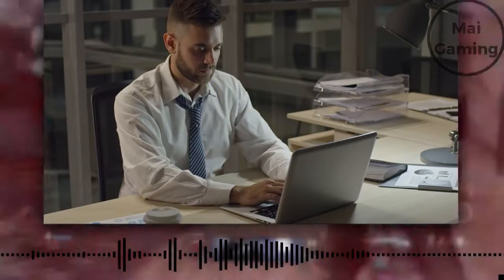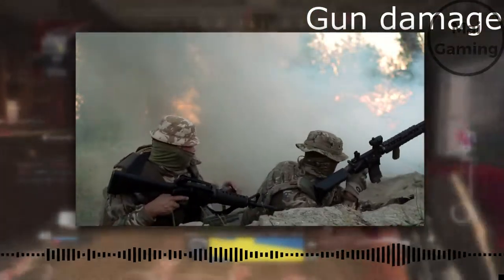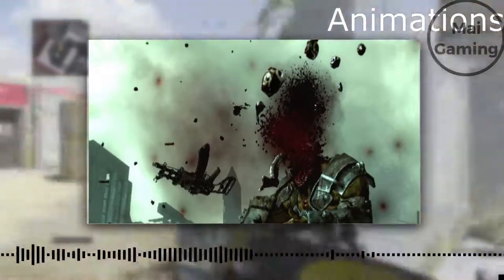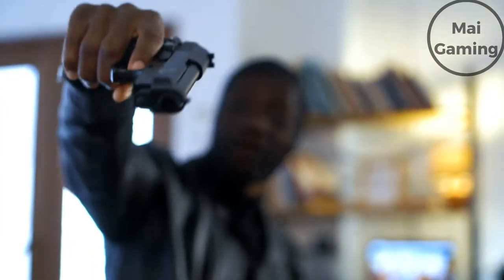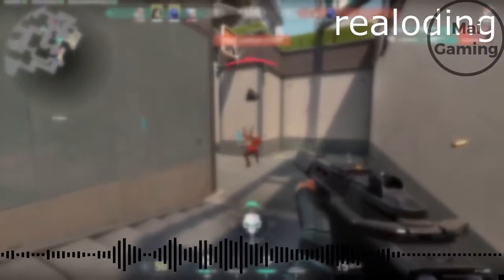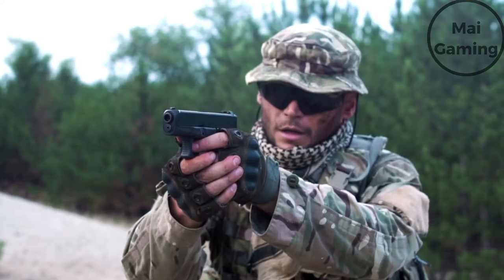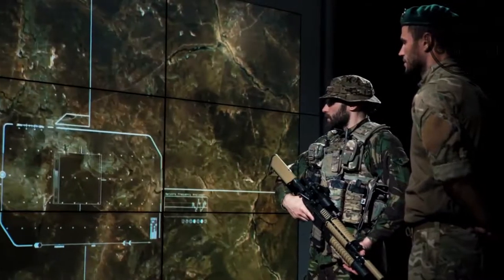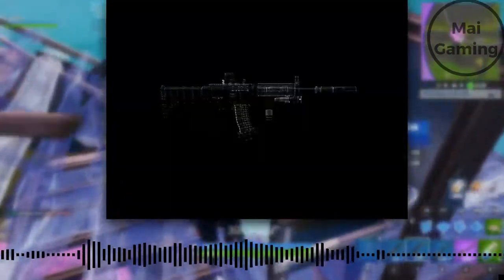What video games get wrong about guns // guns in games vs real life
what video games get wrong about guns

Before I start this video, I never used a gun before. This is only based on my research, and I don't wan't anyone to get hurt, This is just for information only that I gathered around the internet. Obviously guns in real life and in shooter games are 2 entirely different things. I will be discussing today some main differences. The main differences which I will be talking about in more detail are Recoil, weapon damage, gun aim, headshot damage, sound effects, sheilds, and other mechanics of using a gun in game. The first and I guess most important topic I want to talk about is damage in game vs irl. damage is different between all games, But I would say 2-3 headshots are a kill with an assault rifle and probably like 8 shots is a kill for body shots. In real life, It depends on the area. For example, If you shot someone in the heart, It would probably take a bullet, and If you shot them in the toe, it won't do much. Snipers are still a one shot kill in both though. With damage comes animation. For some reason if  you have 1hp in basically every first person shooter, you can still jump, run, basically anything. in real life the person might not even be conceious. Another thing about damage are headshots. Usually you only need to hit like 2 or 3 to kill someone in a game. In real life, It still depends on where, but Chances are they're dead or in critical condition or unable to fight. The animation of these shots are another thing games get wrong. When you shoot someone their body just get surrounded by blood.